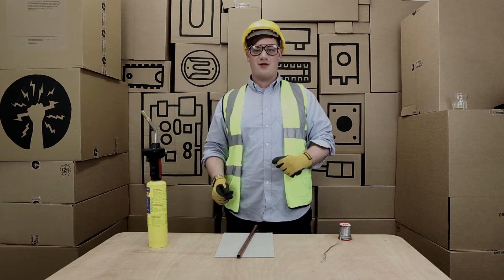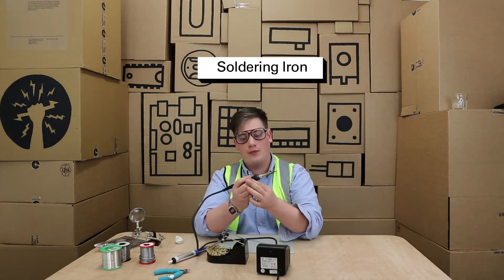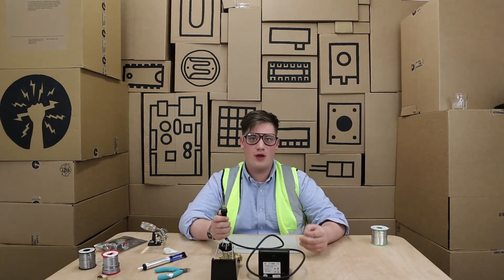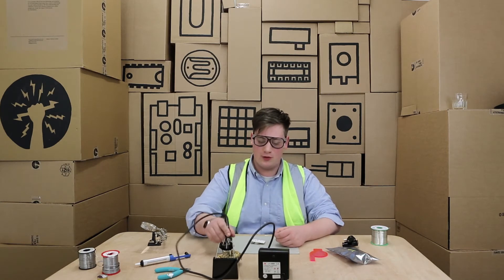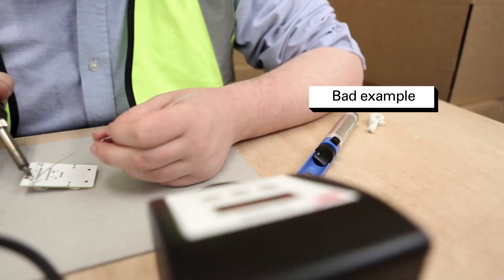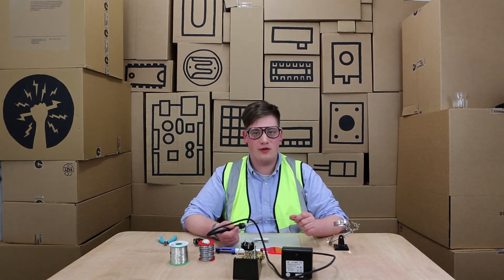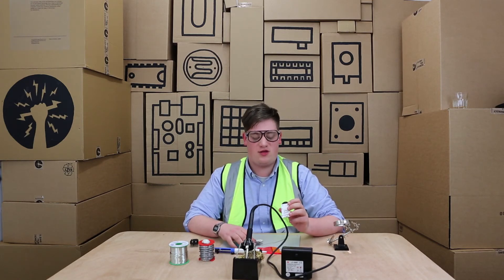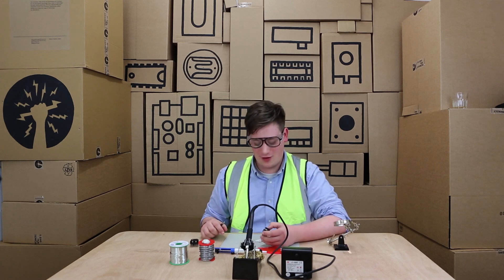How to Solder & Desolder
For this How to video Andrew is going to guide you through the most important steps on soldering.

1- Safety first

2- Soldering Kit (all the tools you need)

3- Good Soldering

4- Bad Soldering

5- Desoldering

MAKE-PLAY-CODE-INVENT